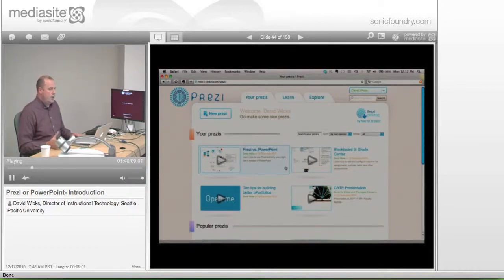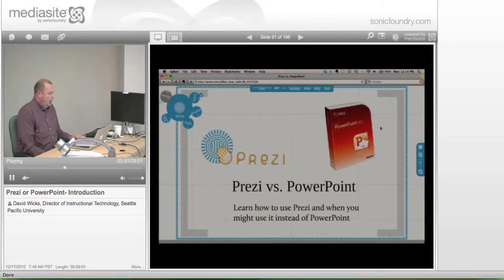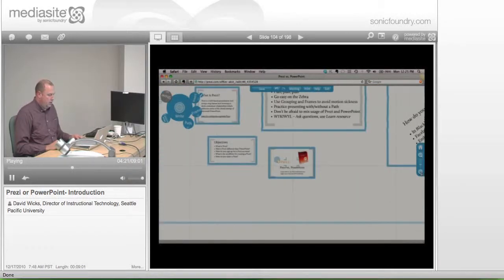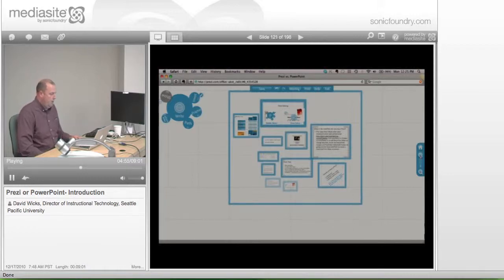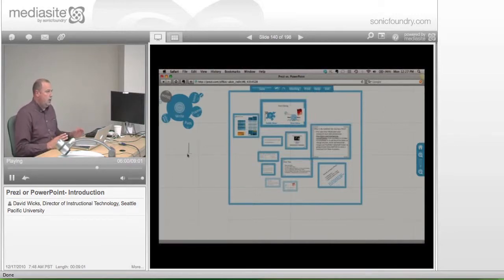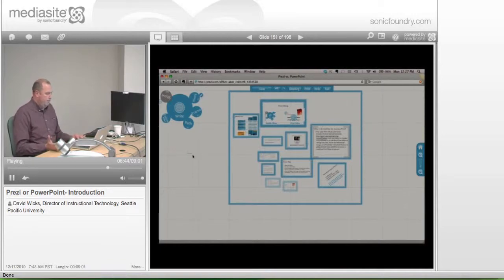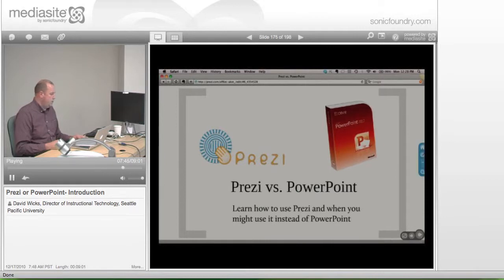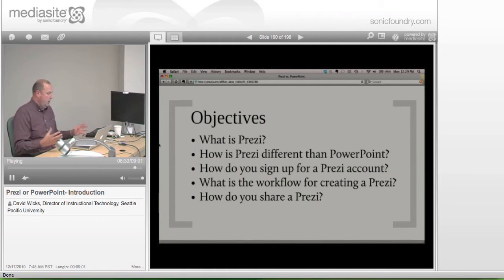Prezi or PowerPoint- Introduction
David Wicks
12/17/2010

Learn how to use Prezi and why you might use of it instead of PowerPoint.

OBJECTIVES * Learn what Prezi is and how you can access it * Learn how Prezi is different from Powerpoint * Learn how to plan a Prezi * Learn how to share a Prezi